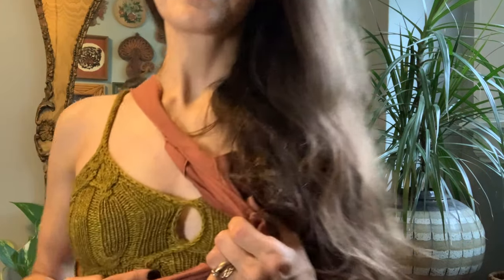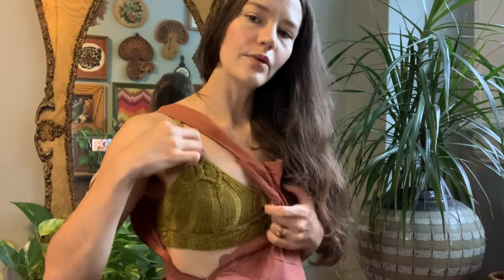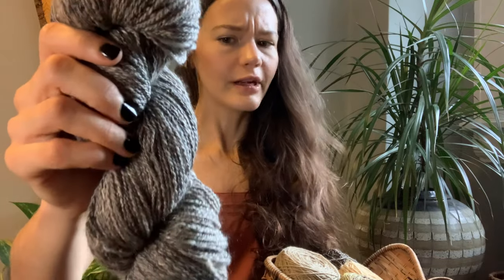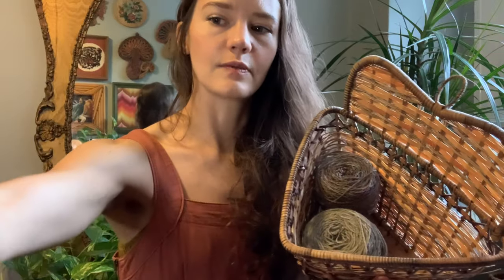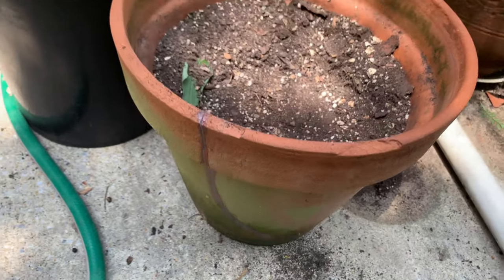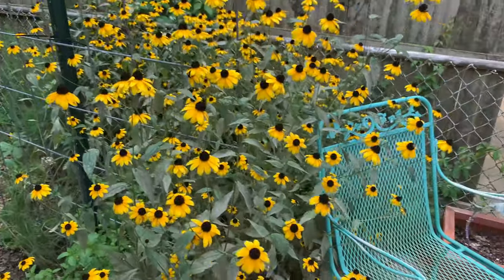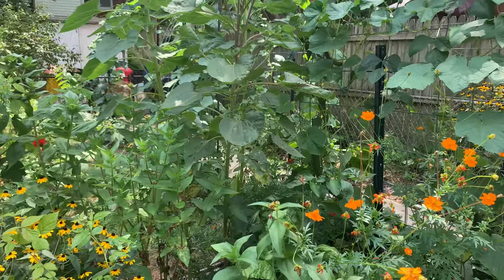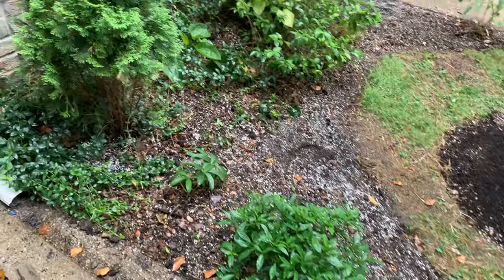Goldilocks and the three knit bras | THREAD TO MEND | a knitting podcast - episode 85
The Opulent Plunge is now live on Ravelry!

I will be hosting a public knit-along (KAL) on Ravelry and IG if you would like to participate. Details below:

*Dates:* August 9th - 29th, 2021

*How to Participate:* Use the Opulent Plunge KAL forum and Opulent Plunge FO forum on Ravelry linked below or utilize the OpulentPlunge & ThreadToMendKnits hashtags on Instagram & tag me! @tayloreowen

Prizes: 3 Winners will receive a Ravelry pattern download of their choosing (valued up to $10)

Welcome to the THREAD TO MEND spinning and knitting podcast! In Episode 85, I talk about my newest pattern design, the Opulent Plunge - a glorious knit bra, as well as a ragland sweater or potential cardigan with Elsa Wool fingering weight, woolen spun cormo yarn held with Isegar's silk mohair. I also made some process on Michelle Wang's Rowe cardigan, a gorgeous cabled cardigan design.